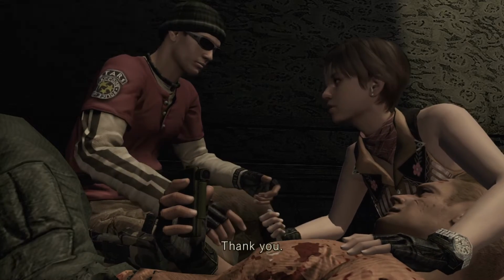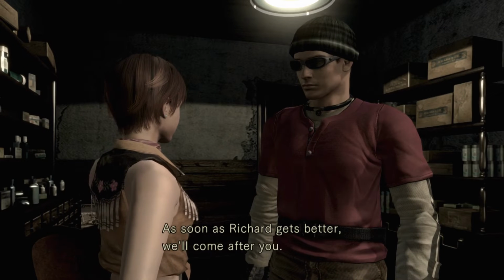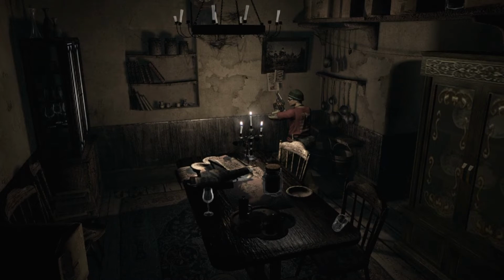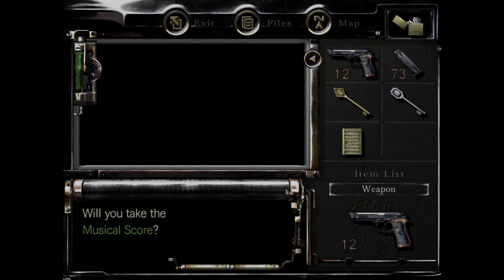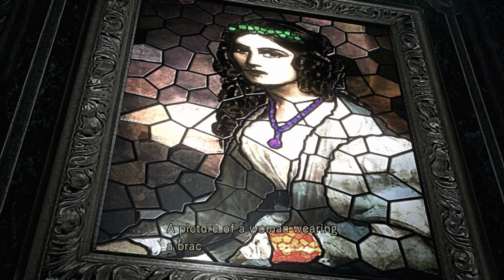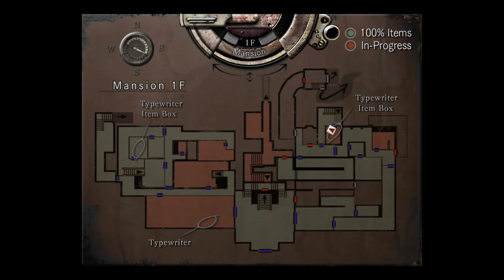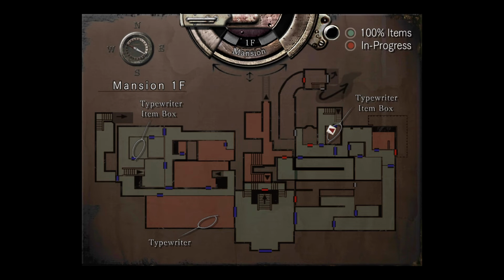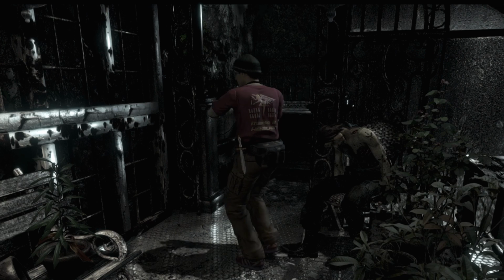Lost In A Mansion | Resident Evil Part 5 Chris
I can't come up with titles for this one. I'm sorry. This isn't easy even for a writer like myself.